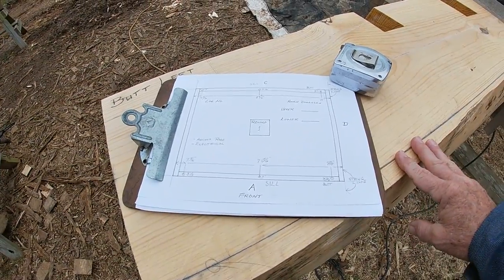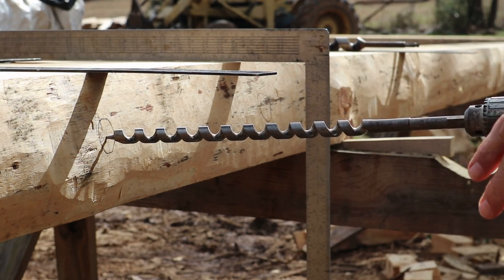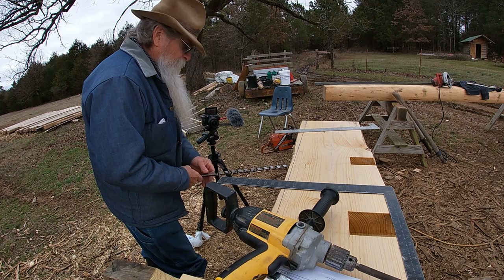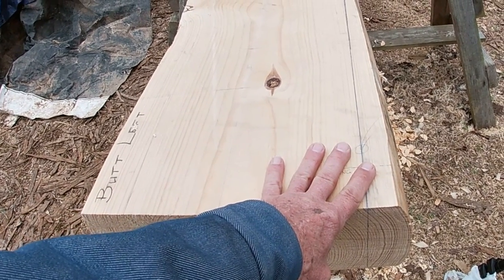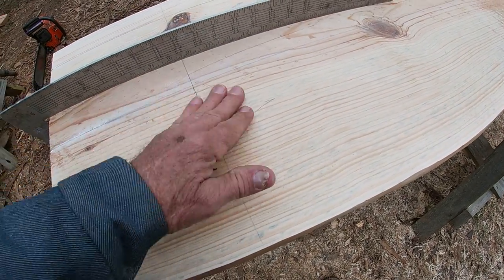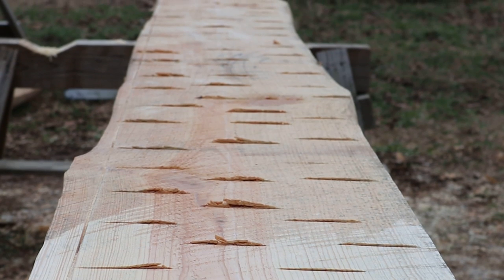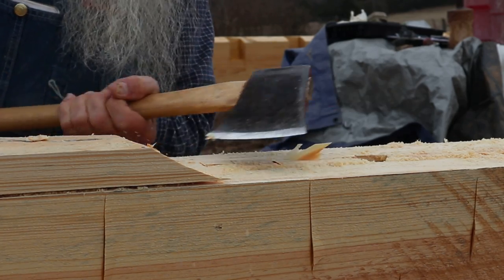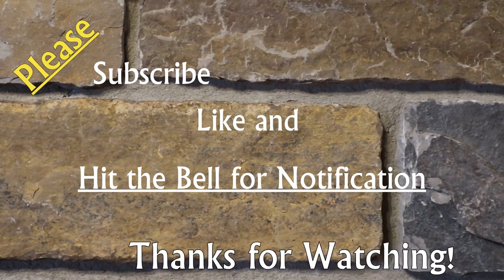Round 1, Sill Log Layout (Pt 3), Dovetail Log Cabin Build (Ep 14)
I will be cutting the bottom of the sill flat, drilling holes for the anchor rods, and cutting the notch on the top of the sill log.

6-3/4" Makita Planer
Stanley Block Planer